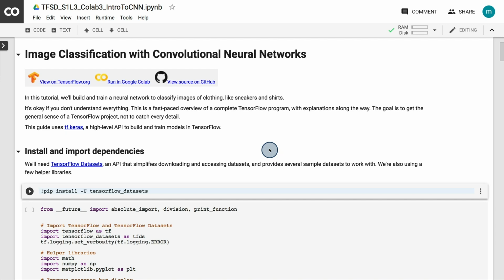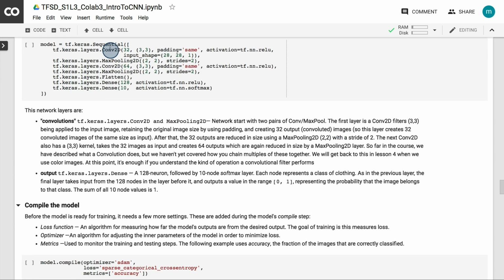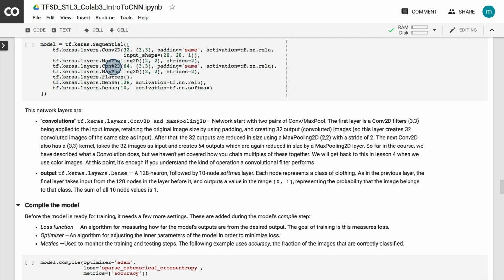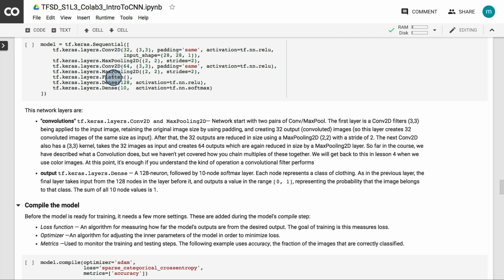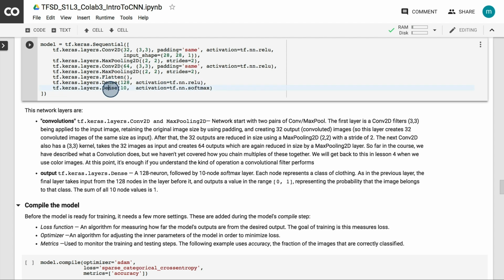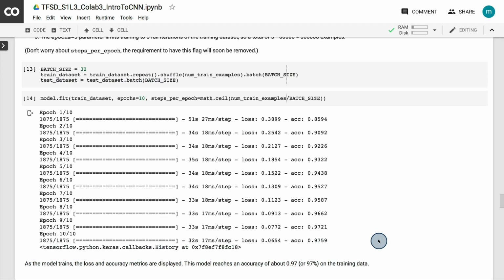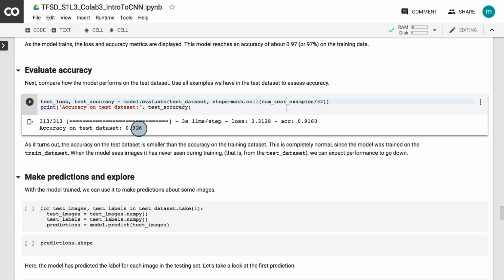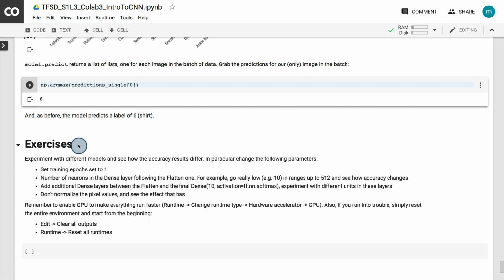C03 01 Intro To CNN V1